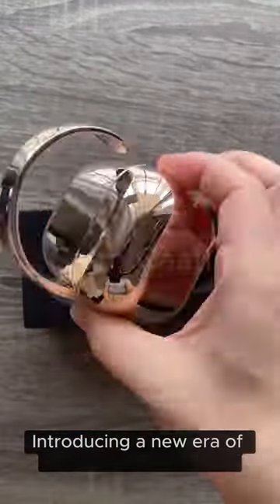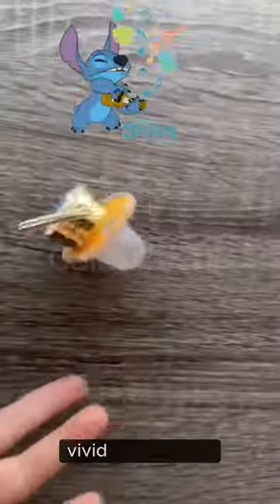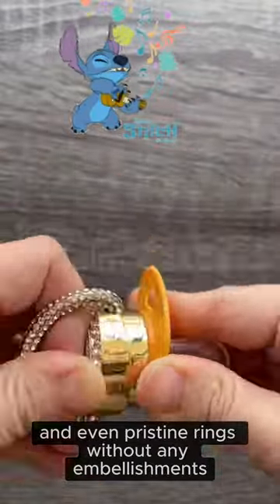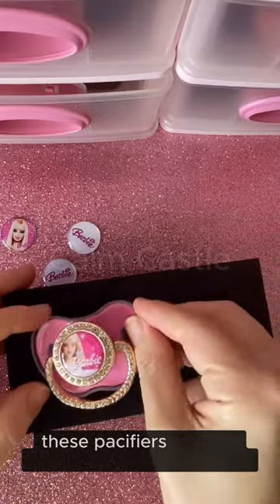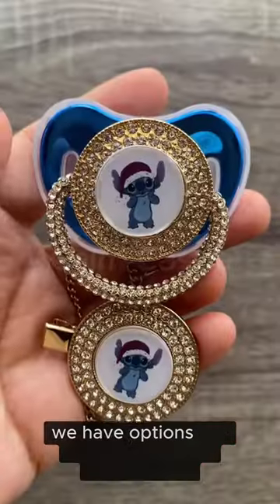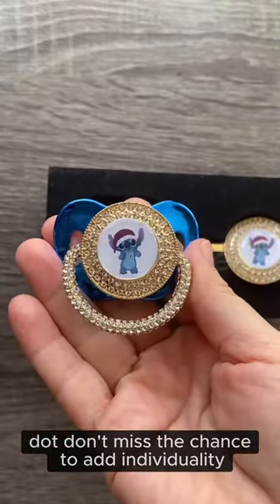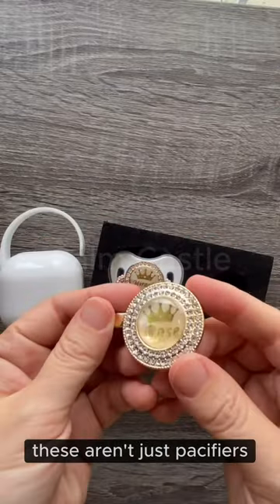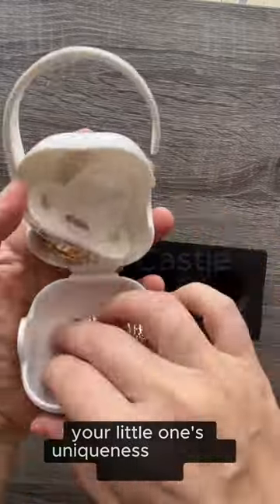Discover the Perfect Pacifier: Personalize Comfort for Your Baby!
Hey there! Looking for the perfect pacifier for your little one? Our collection offers a variety of colors, styles, and the option to add your baby's name. We've got universal and classic models, easy to use and ideal for gifting! Check out the video review of our pacifiers today!